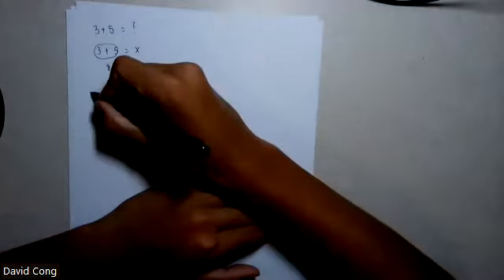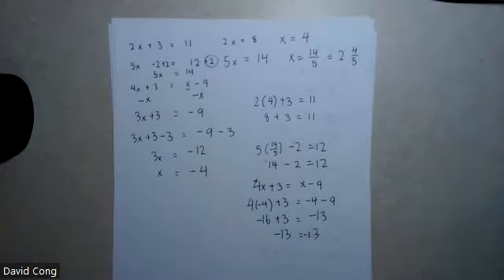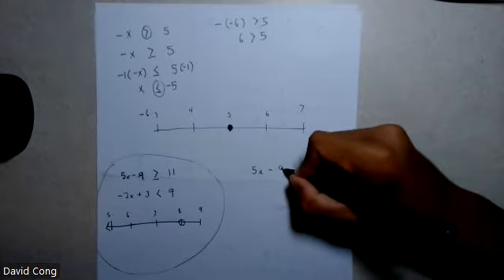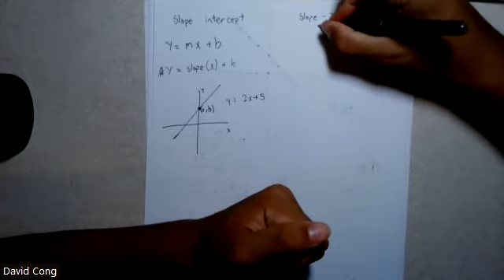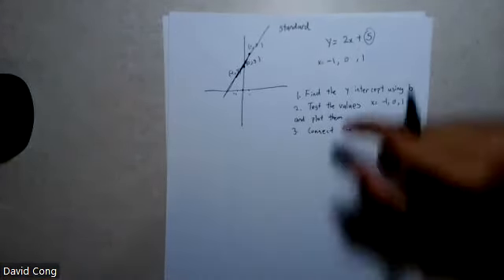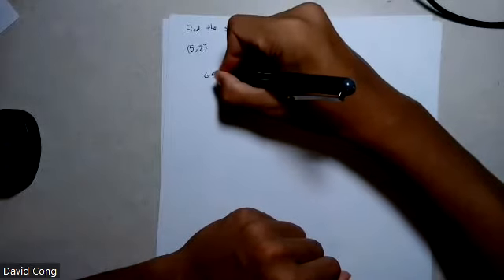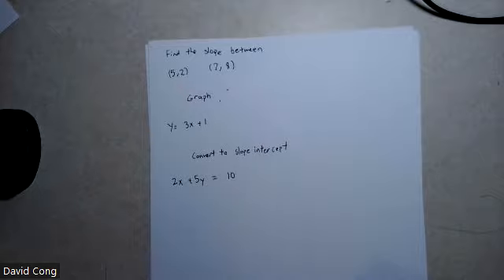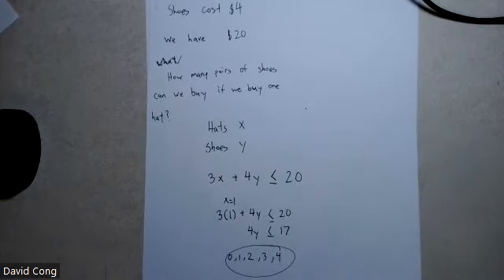IXL Grade 7 Week 3